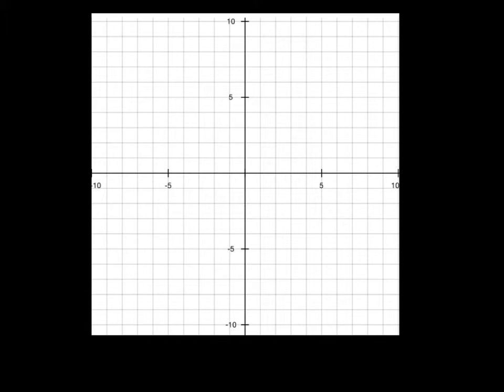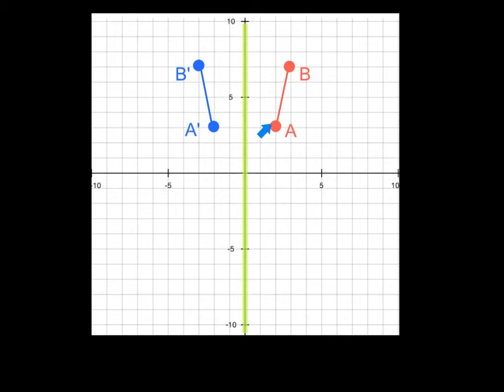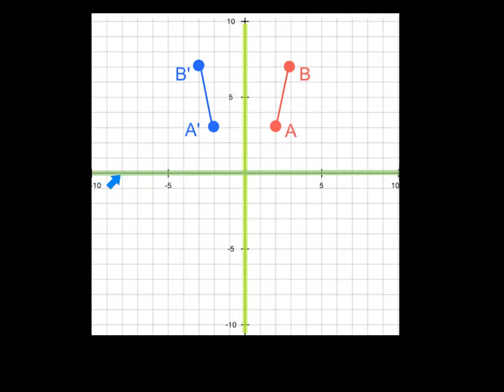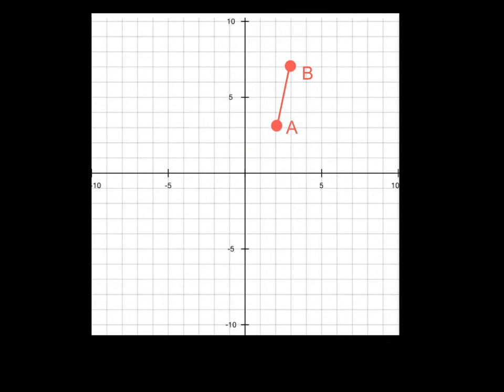Reflections--HaugoMATH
This video will show you the transformation of reflections as we explore the use axis lines to do our reflecting.